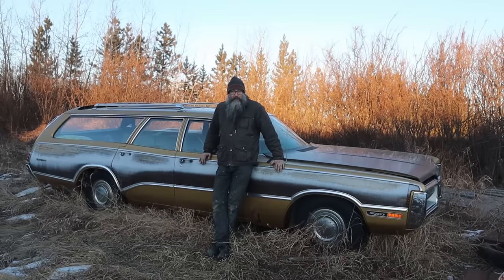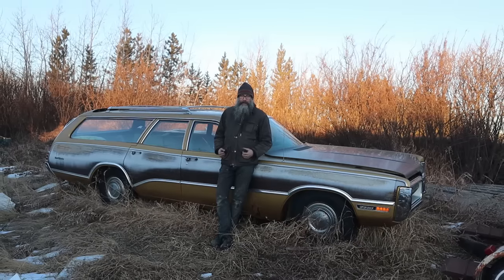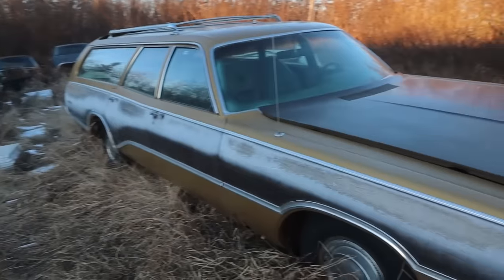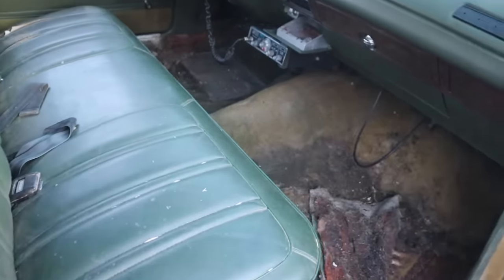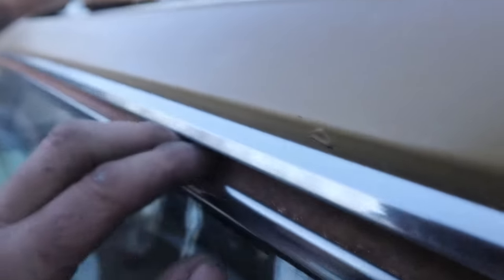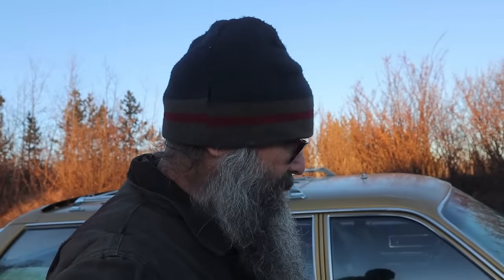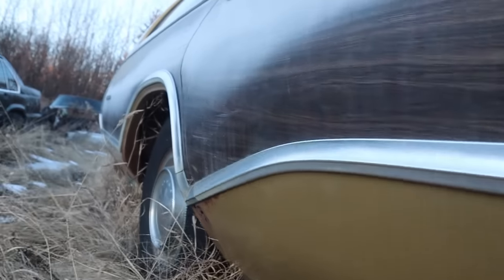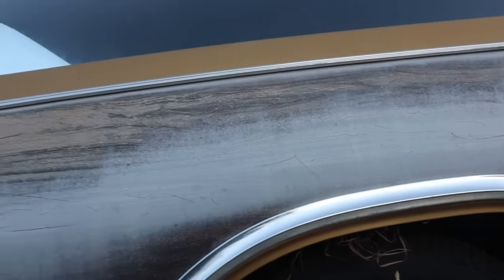What's Happening with the 1972 Plymouth Sport Suburban Station Wagon?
Hi guys! Short one today... I was out of town this week but I just got back and I wanted to talk about the plans for this awesome 1972 Plymouth Fury Sport Suburban station wagon... It is a big project but one I am definitely looking forward to... Hope you enjoy this little walk around...Cheers!
  All the best to everyone this Holiday season from me and Frankers and all of the Agents!

Calendars are sold out; thanks so much to everyone who ordered one... they are all shipped now, so watch the mail!

  Oh! I do not have a Telegram account or any bullshit contest going! Do not respond to any of these "contest winner" replies; they are a scam.

Mailing address:

253, 22169 TWP 530
Ardrossan, Ab
Canada
T8E 2J1